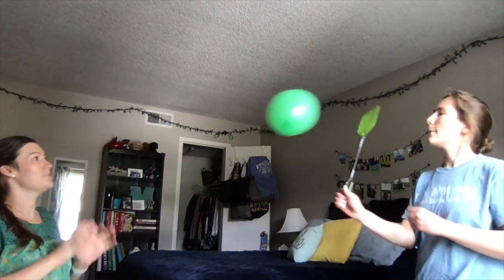Core and Conversations OT Activity